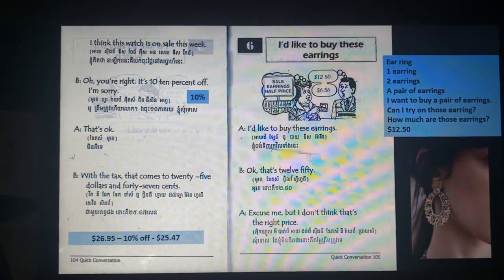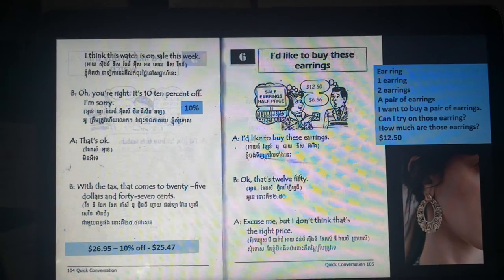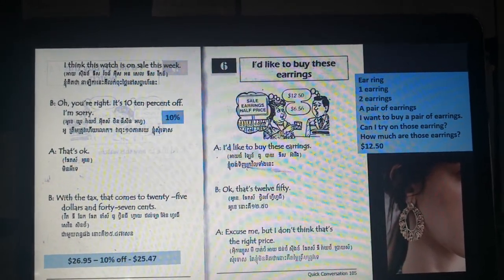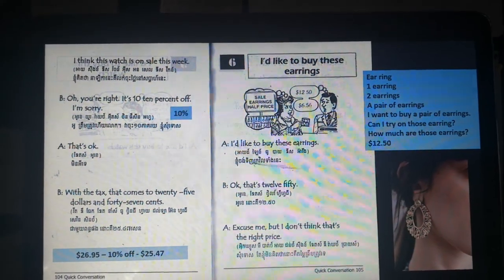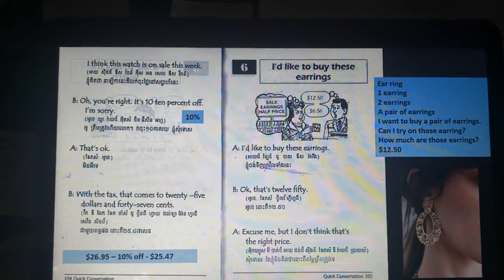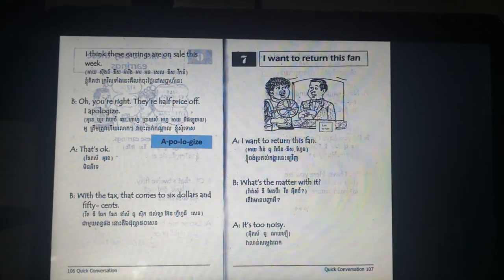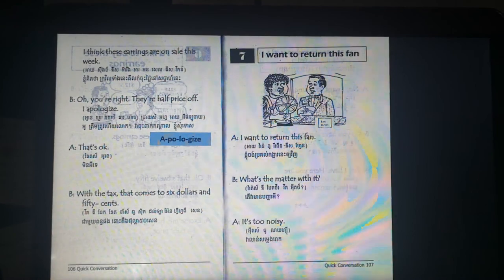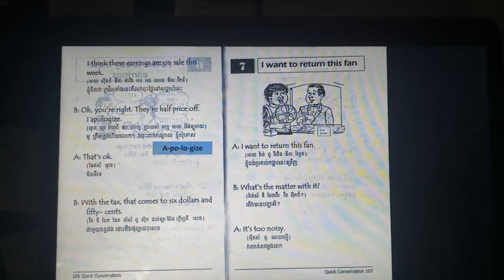Chapter 7 Lesson 7